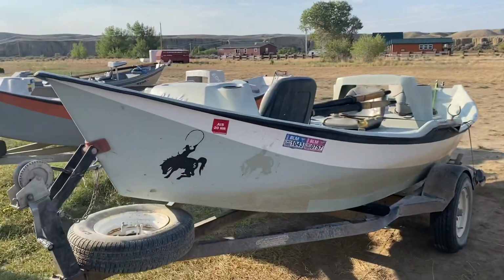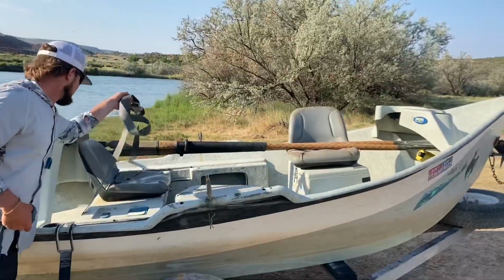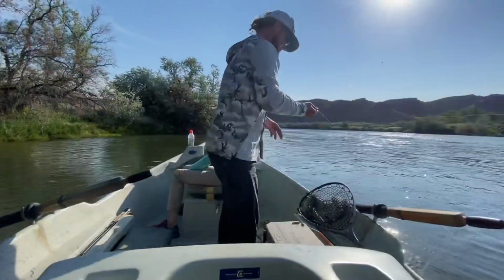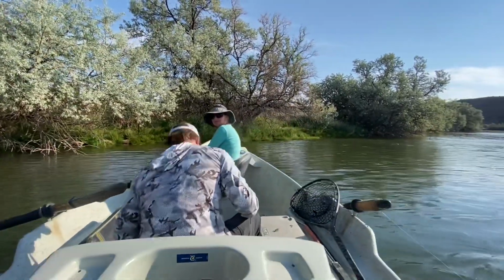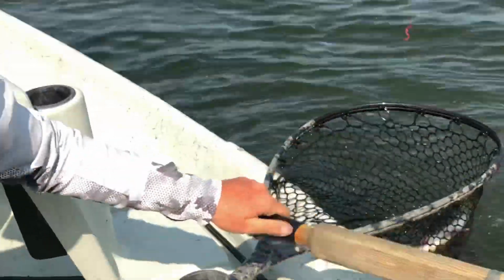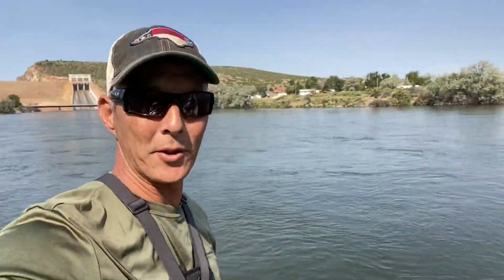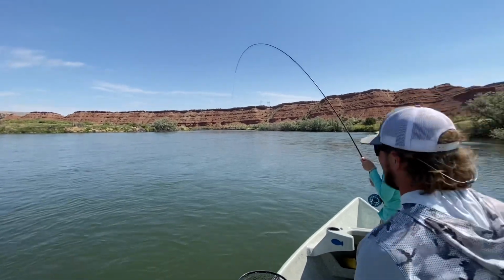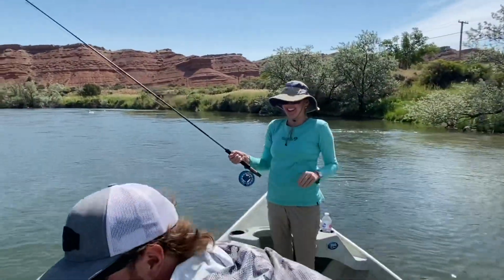Taste the rainbow!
Big shoutout to Colt over at Cowboy Drifters for an awesome day!